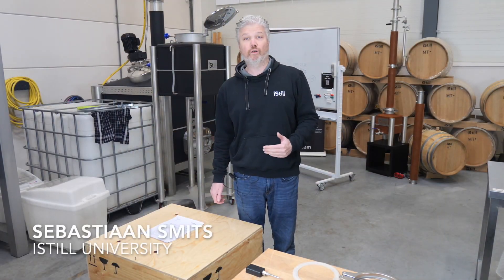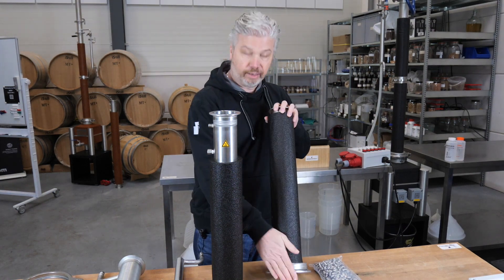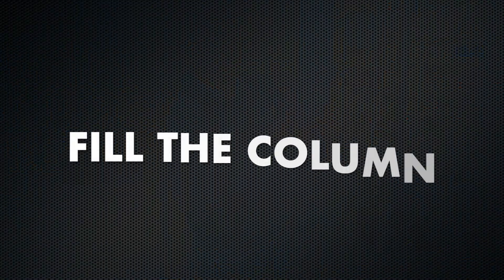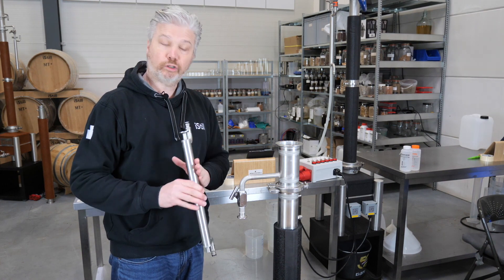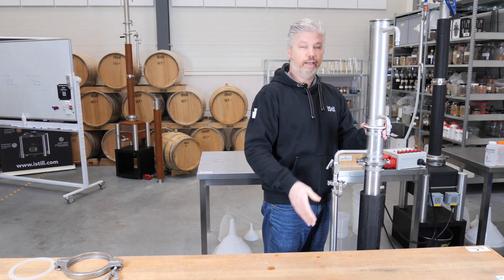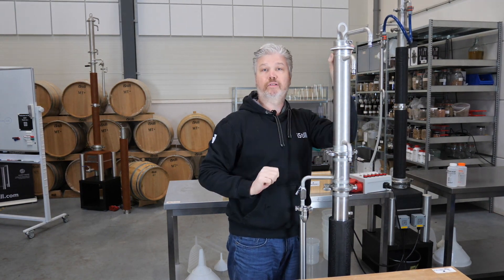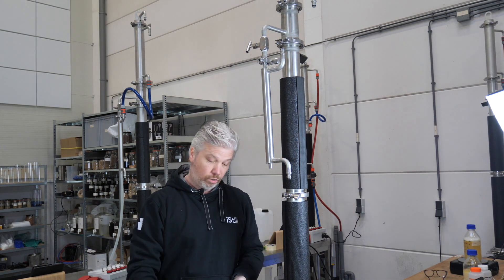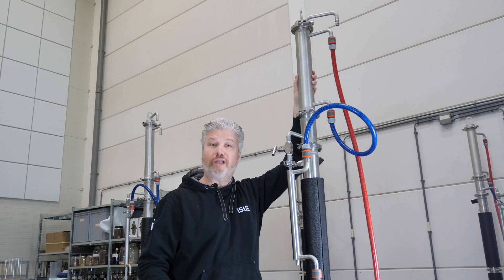iStill TV - Assembling the iStill Mini 10 L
Instruction to assemble the iStill Mini 10 L